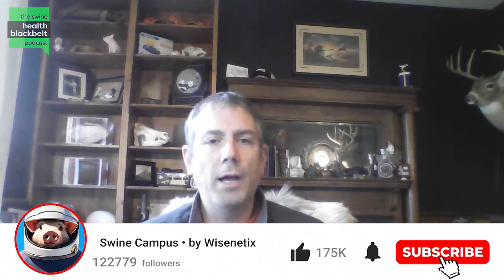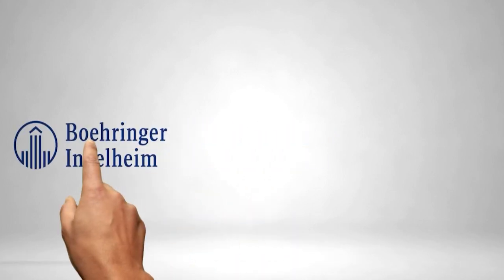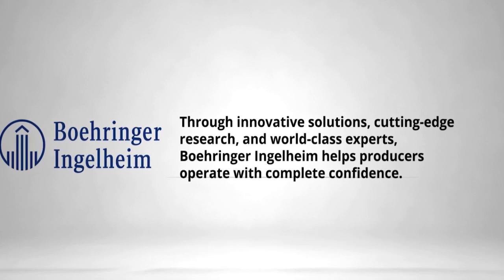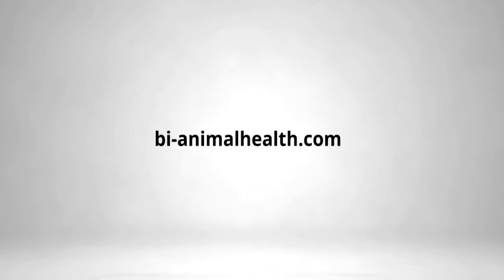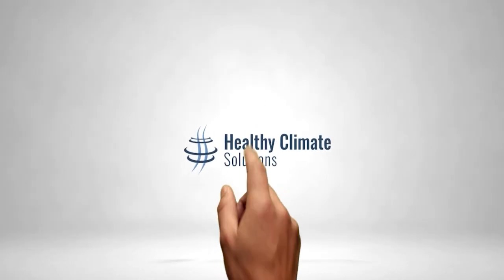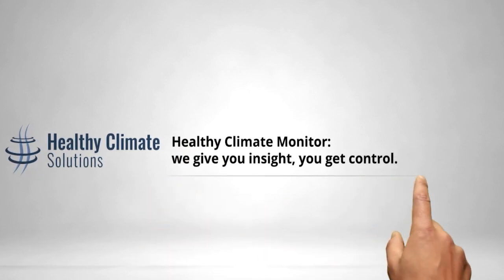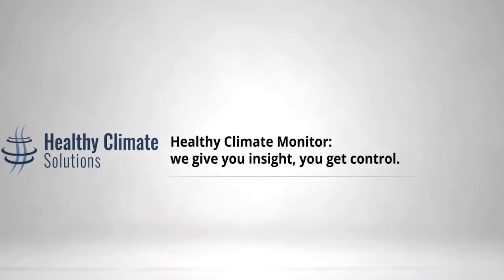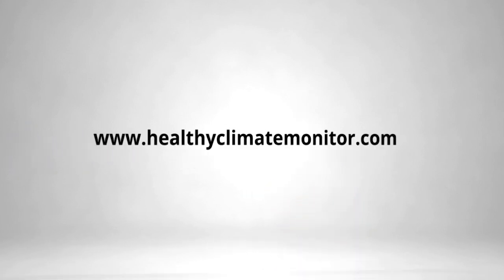Jenelle Hamblin: Combating PED - Part 2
In this episode of The Swine Health Blackbelt Podcast, Jenelle Hamblin, Director of Swine Health with Manitoba Pork, continues the conversation on managing Porcine Epidemic Diarrhea (PED). Building on the last discussion, Jenelle explores regional elimination strategies, biosecurity measures, and the industry's proactive efforts to combat PED outbreaks. Tune into this episode to deepen your understanding of strategies to tackle PED and ensure swine health in high-risk areas.

"Effective surveillance is not just about monitoring; it's about understanding and acting quickly to mitigate risks." - Jenelle Hamblin

(00:00) Highlight
(00:35) Introduction
(04:42) Farm cleanup importance
(05:26) Funding diagnostics
(07:30) Surveillance program effectiveness
(08:30) Engaging small producers
(10:30) Managing non-compliance
(14:20) Inspirational industry message
(16:50) Closing remarks

Meet the guest: Jenelle Hamblin , Director of Swine Health at Manitoba Pork, has over 15 years of experience in livestock production and biosecurity. She currently oversees swine health initiatives and disease management in Manitoba. With a Master’s degree in Animal Sciences and a Bachelor's in Microbiology from the University of Manitoba, Jenelle brings expertise in environmental sustainability, animal welfare, and emergency response.